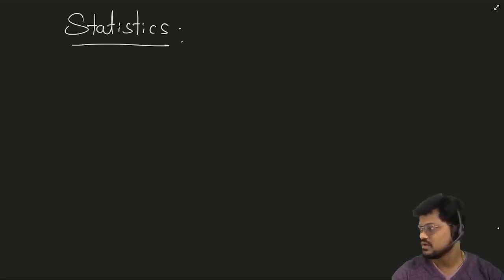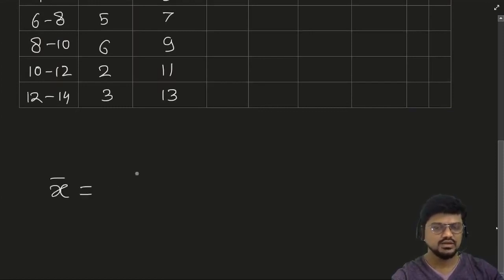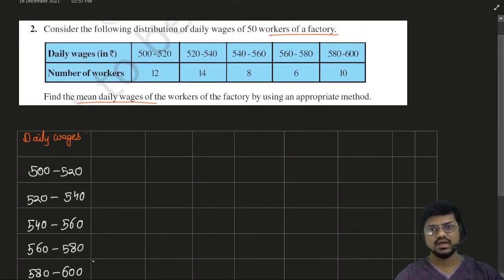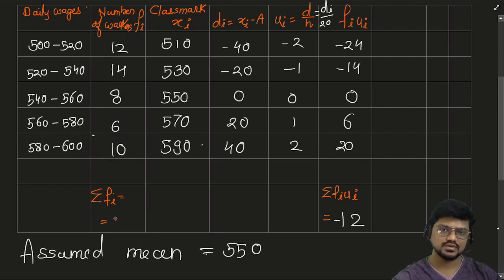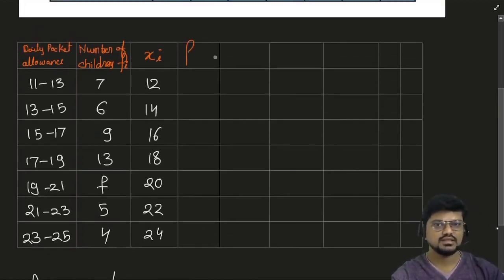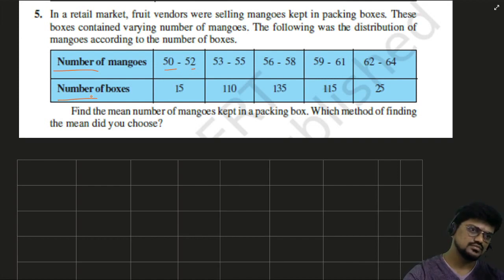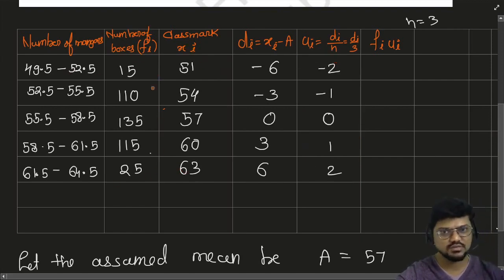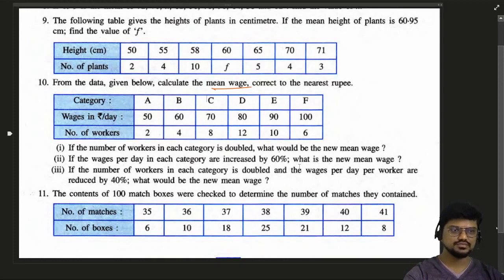14.1 Statistics | Class 10th CBSE Mathematics